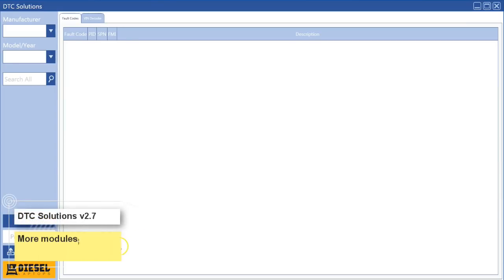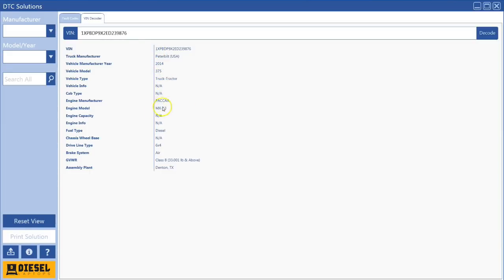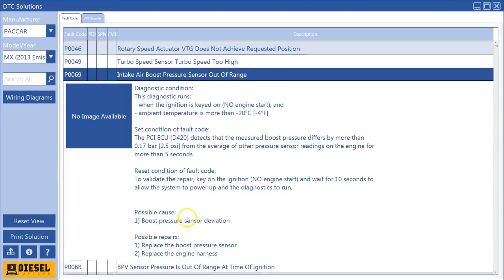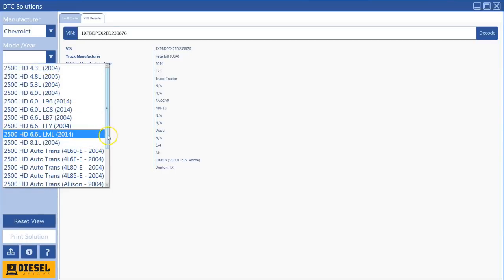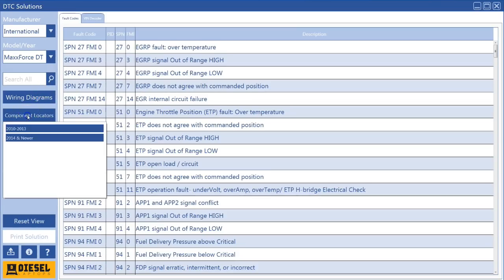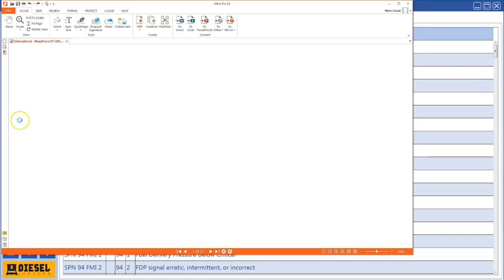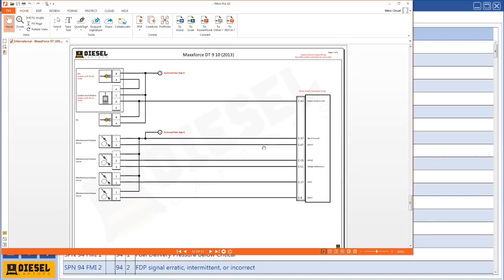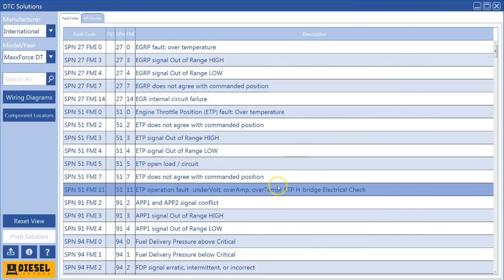DTC Solutions v2.7 Update Information - Now with Truck VIN Decoder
Version 2.7 of our popular DTC Solutions is now here! We've added 25 more modules, over 100 new/updated wiring diagrams, and 27 updated/new component locators. Best of all, we now have a built in VIN Decoder in the tool as well.